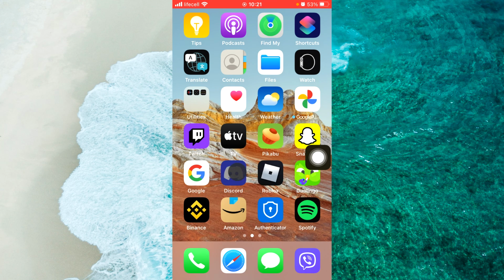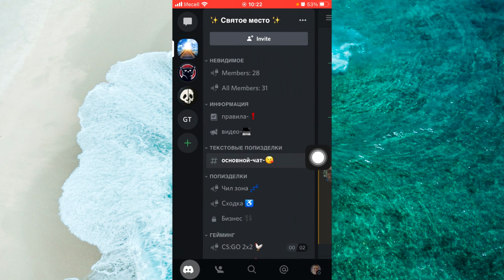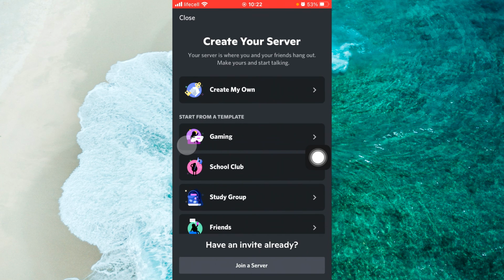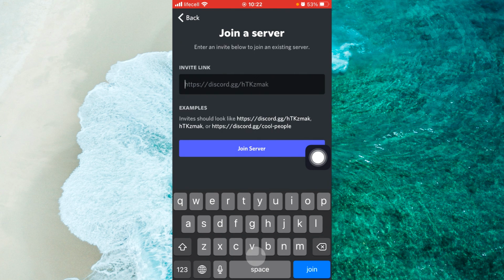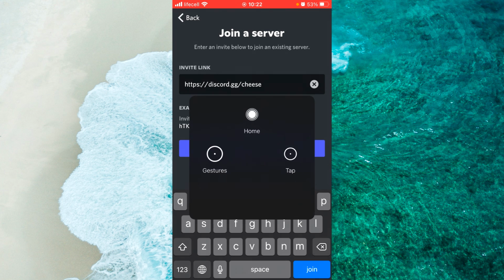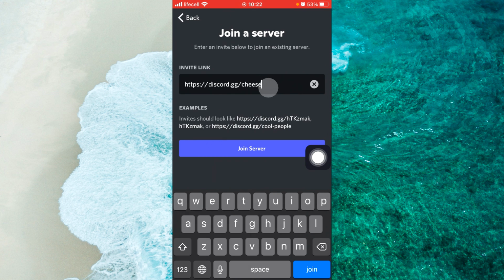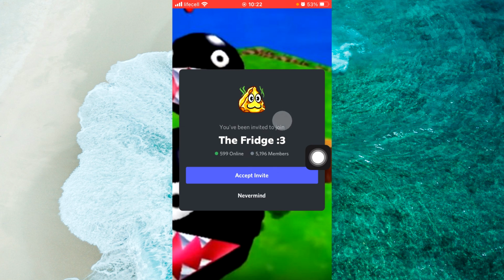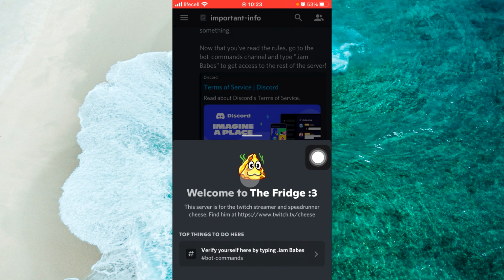How to Join A Discord Server Without Invite 2022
From this video you will learn how without an invitation link you can join a discord server from your phone or tablet.